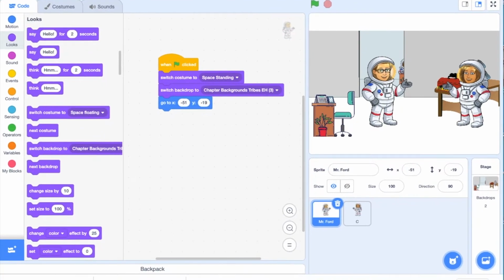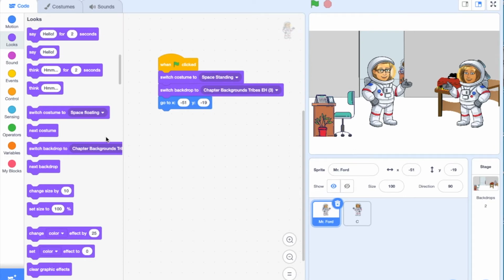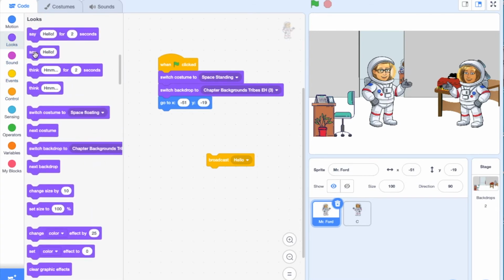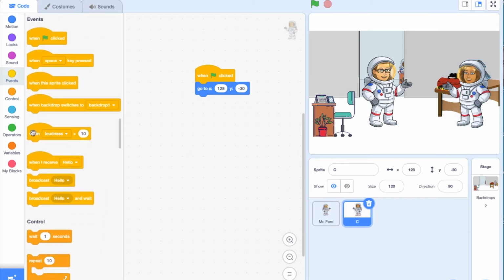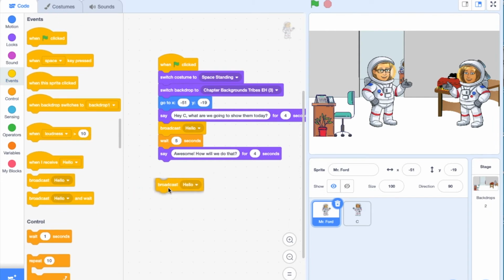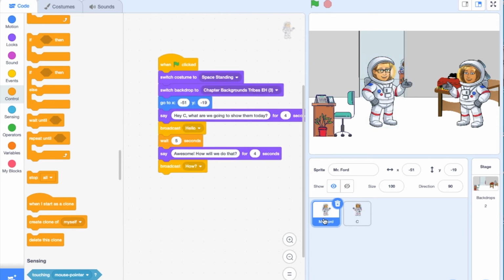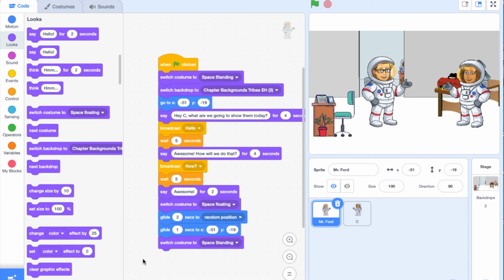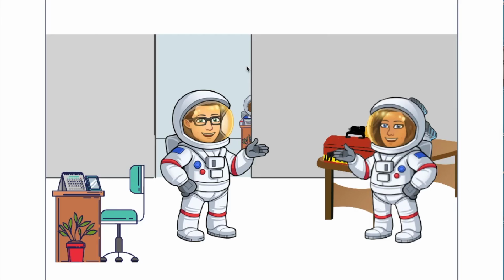Coding Camp: Day 3